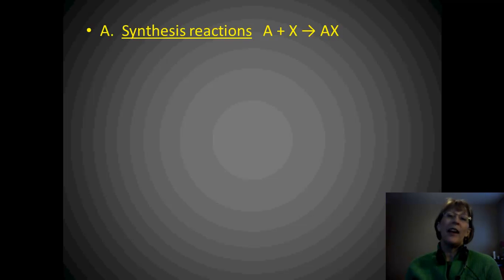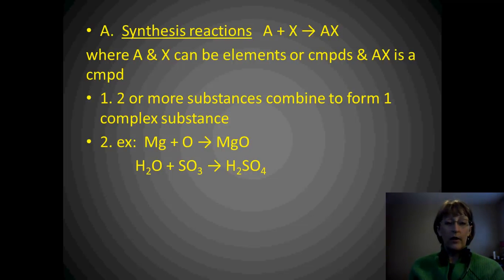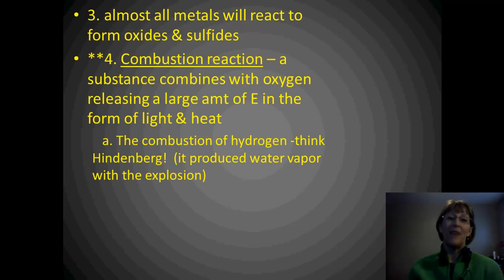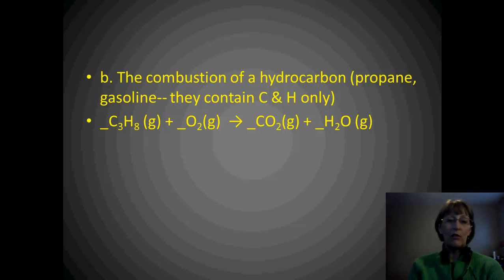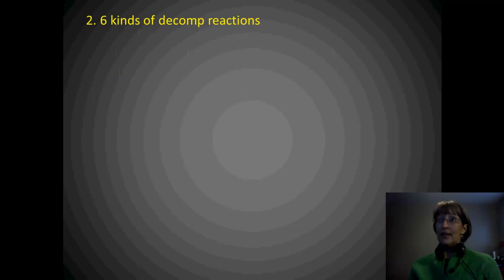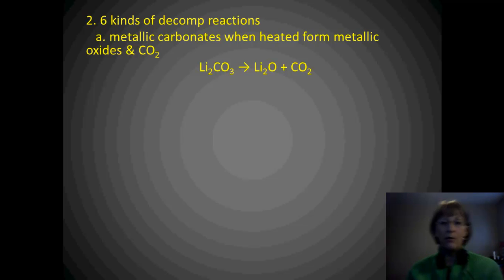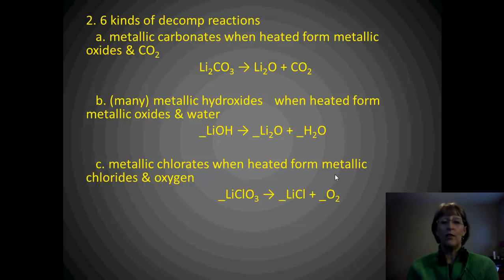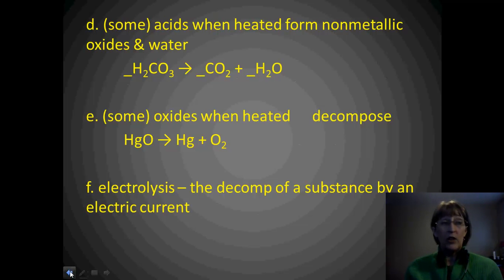notes rxns unit 8 pt4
mshowardchemistry notes unit 8 pt4  reactions & equations